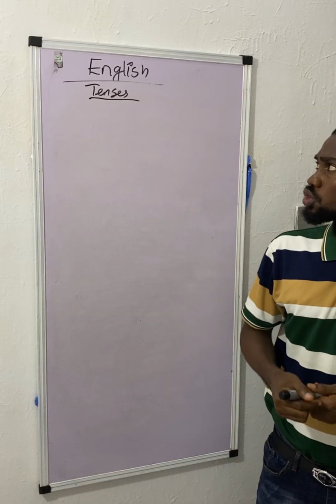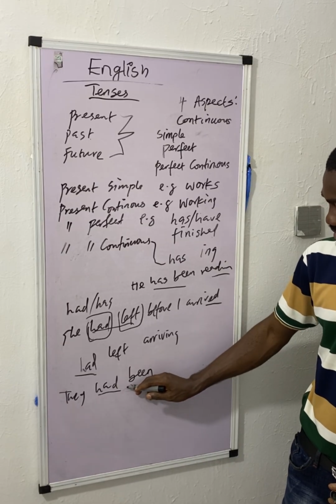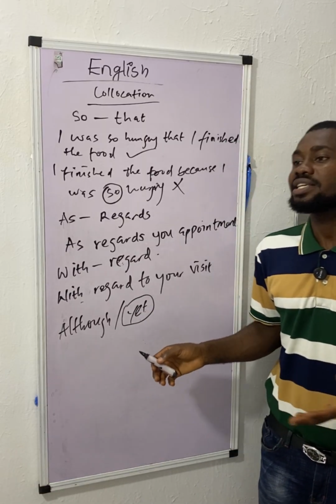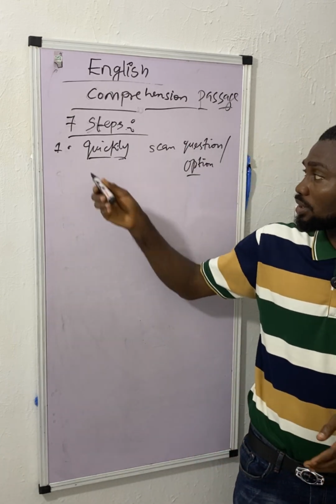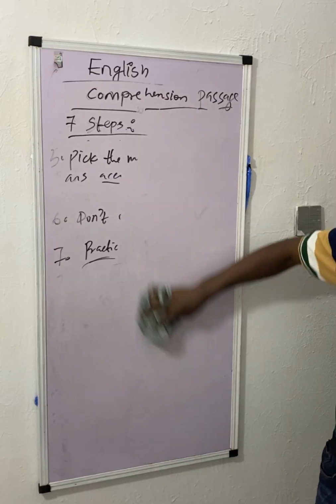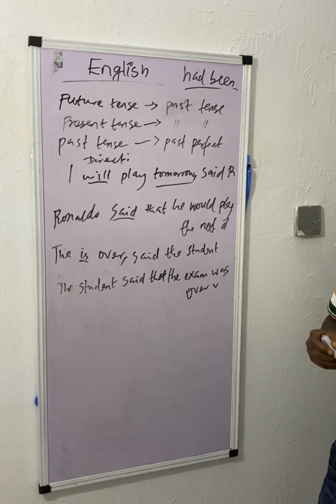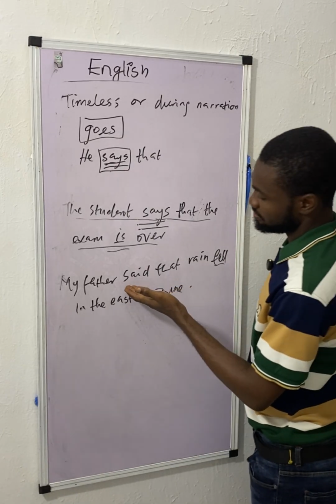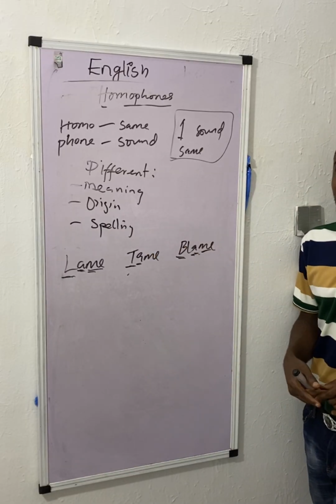MOST REPEATED TOPICS & EXAM TRAPS EXPLAINED (PART 4)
IF YOU WANT A FAST, SMART REVISION SESSION THAT SAVES YOU HOURS OF READING, THIS VIDEO IS FOR YOU.

INSIDE THIS LESSON:

✅ CONCORD & GRAMMAR RULES
✅ LEXIS AND STRUCTURE
✅ PHONETICS & STRESS PATTERNS
✅ COMMONLY CONFUSED WORDS
✅ COMPREHENSION TIPS
✅ FREQUENT EXAM MISTAKES

WATCH, REVISE, AND WALK INTO THE EXAM HALL WITH CONFIDENCE.